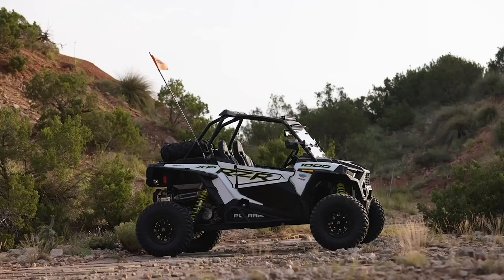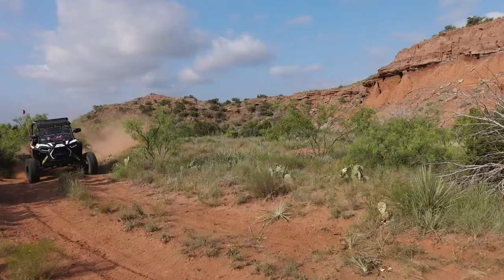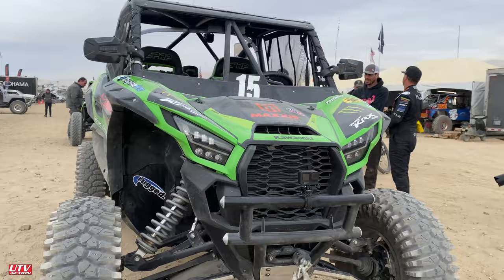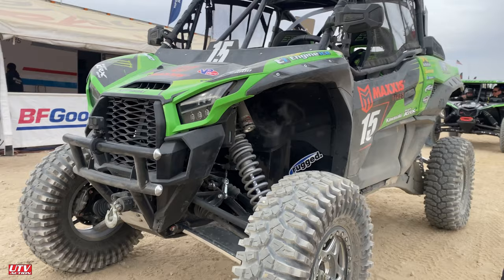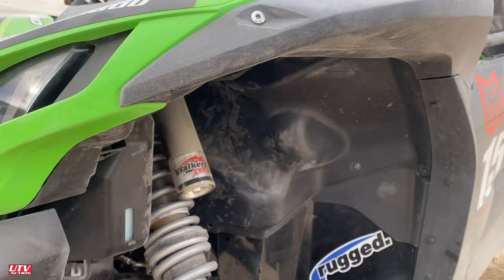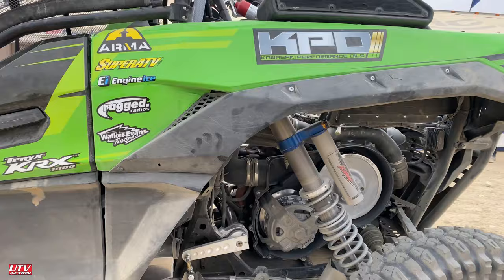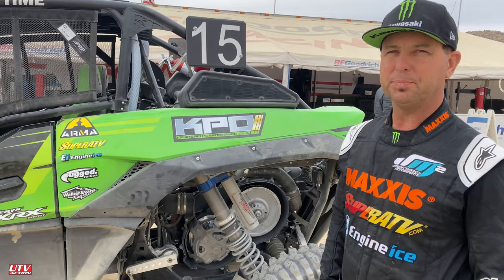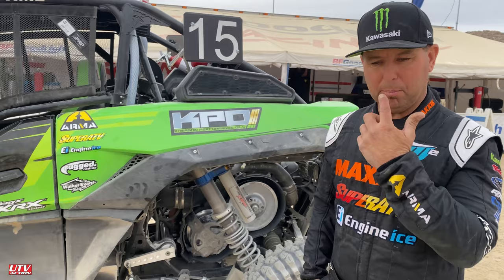Jeremy McGrath's King of the Hammers Kawasaki Teryx KRX1000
Jeremy McGrath takes time to go over his Kawasaki Teryx KRX1000 prior to the
2022 Ultra4 Racing King Of The Hammers event in Johnson Valley, California. MC finished and
incredible second place in the UTV Stock Naturally Aspirated class.

Follow us on all of your favorite social media platforms.